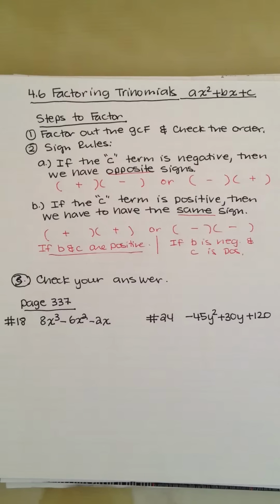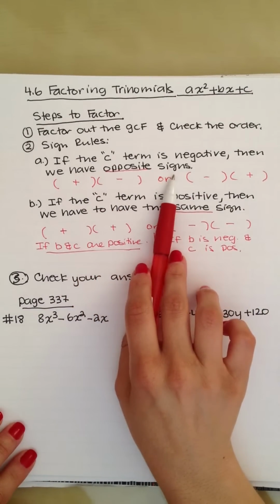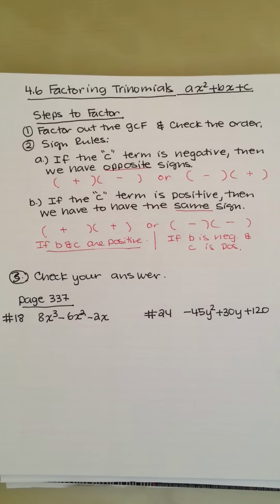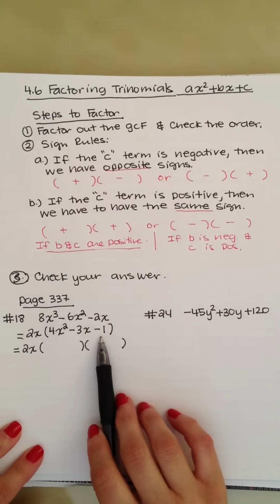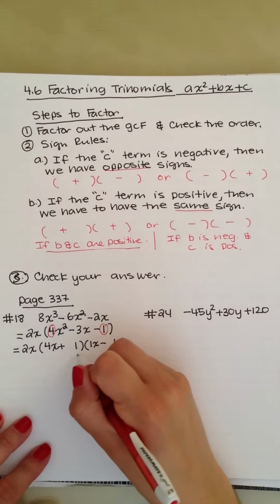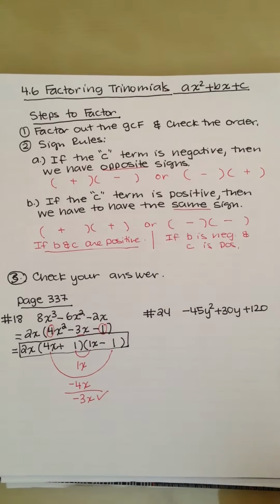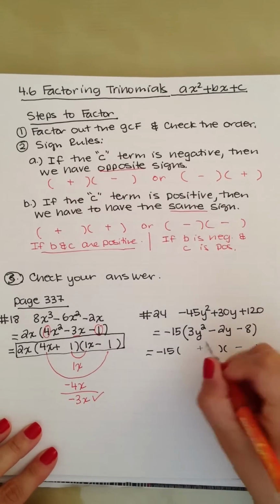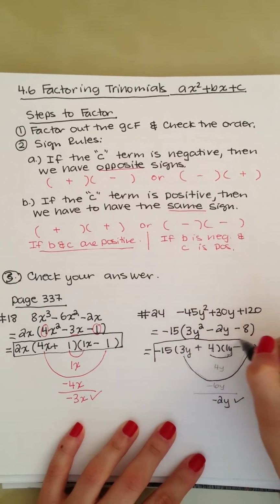MATH 96 4.6 Factoring Trinomials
Section 4.6 Factoring Trinomials
Pg337
18, 24